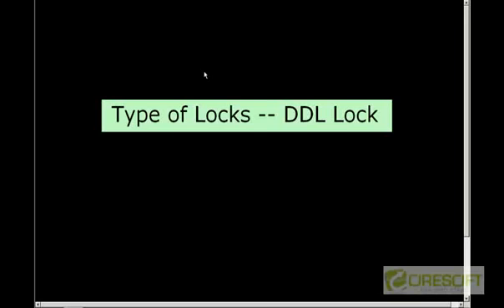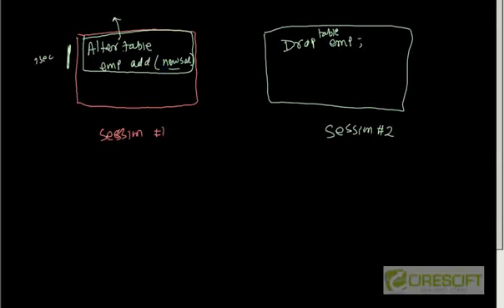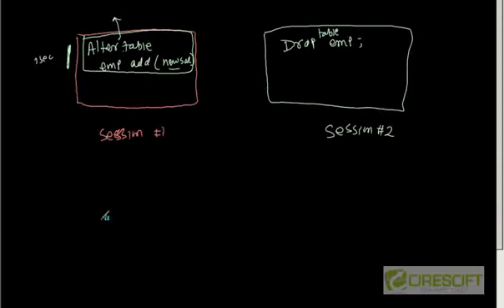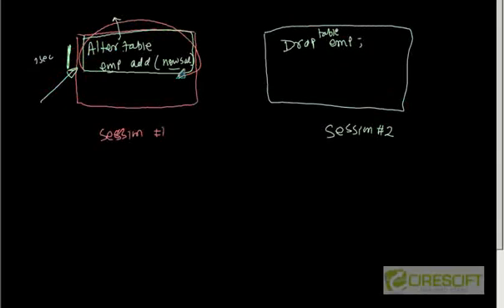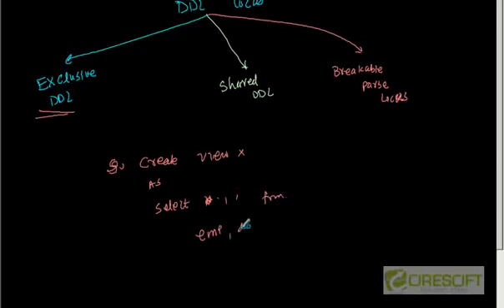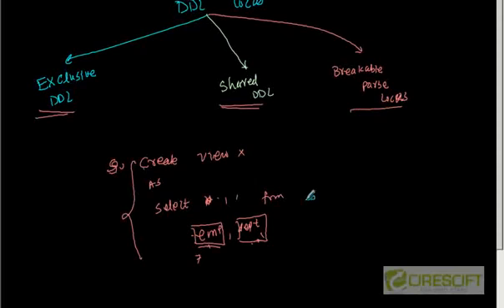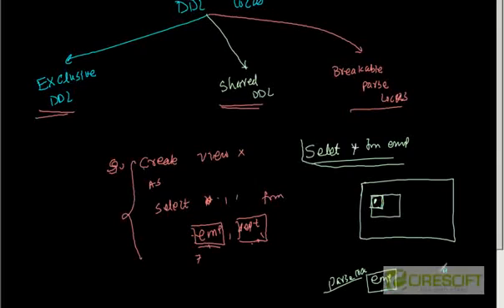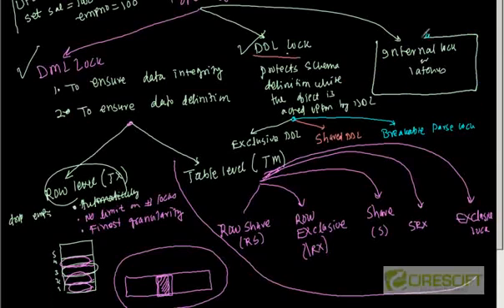SCPT 40 : Types of DDL Locks in Oracle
The two basic types of locks are DML (table) locks, and DDL (dictionary) locks. A DDL lock protects the definition of a schema object while the object is referenced in a DDL operation. Oracle automatically acquires a DDL lock to prevent other DDL operations from referencing or altering the same object.